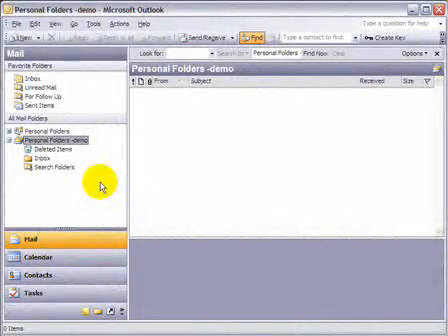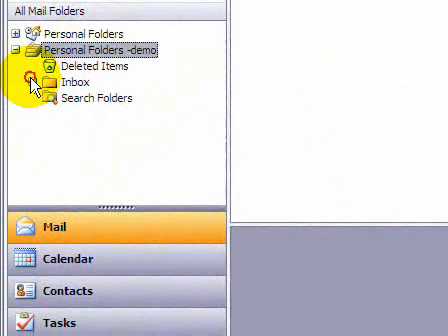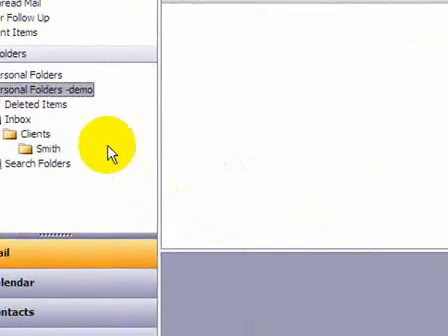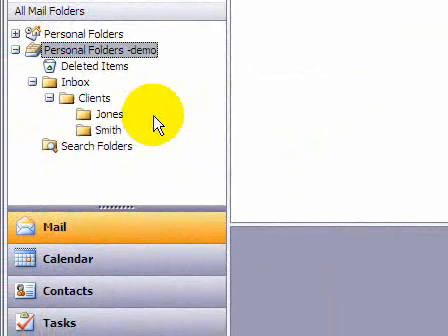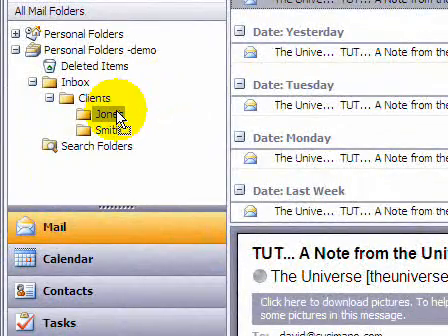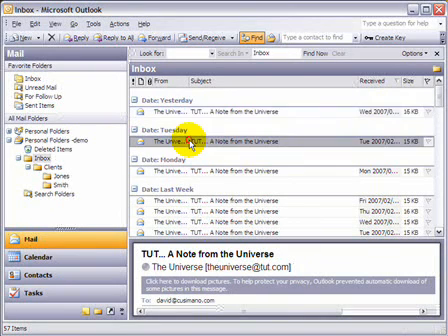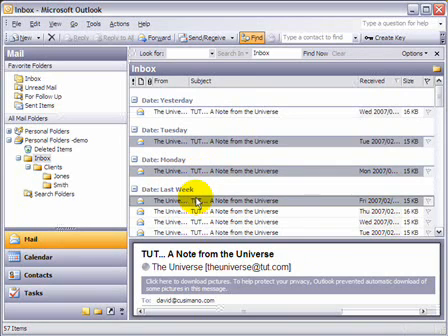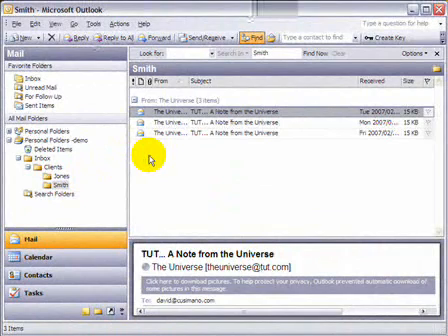How to create folders in Outlook 2003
Tutorial on how to create and use folders and subfolders in Outlook 2003, and how to move email into folders.